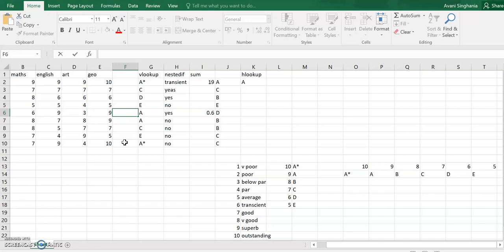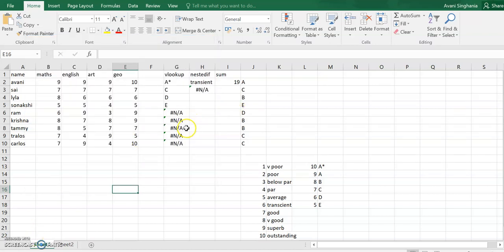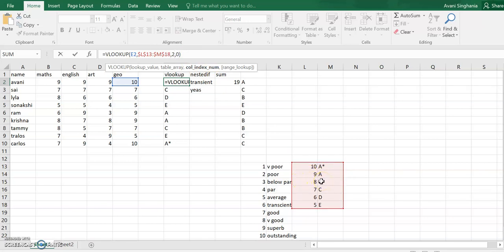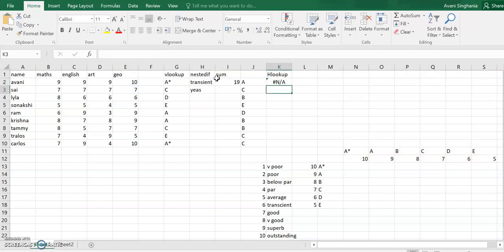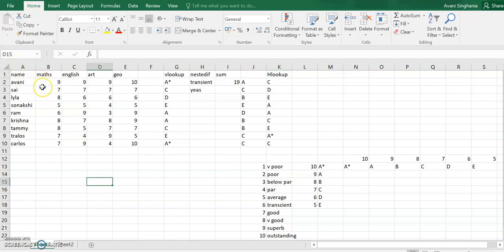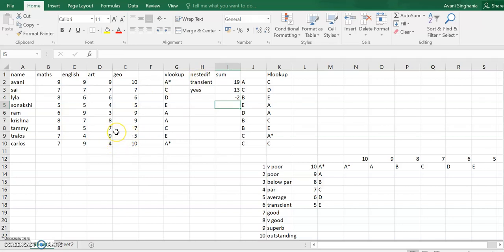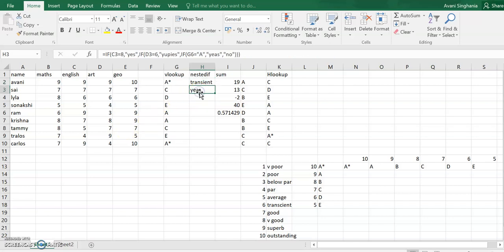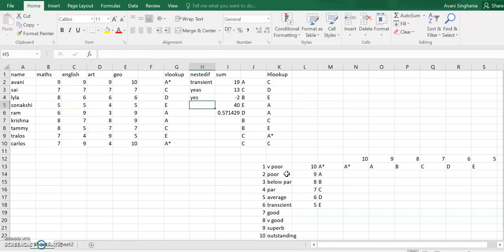Intro to Excel